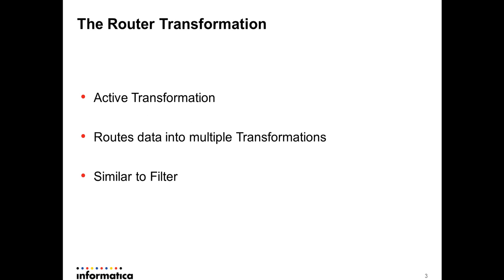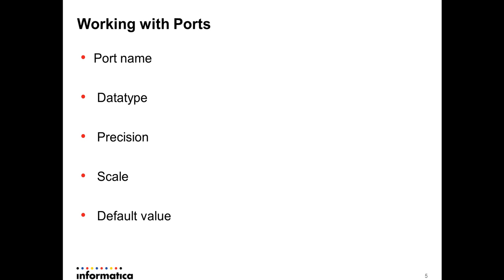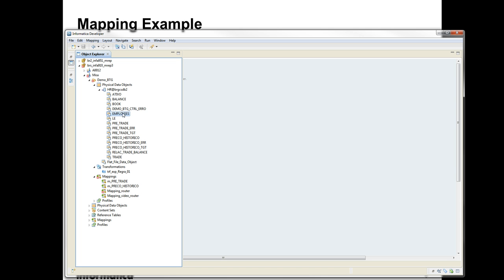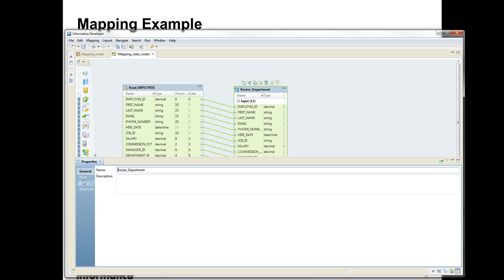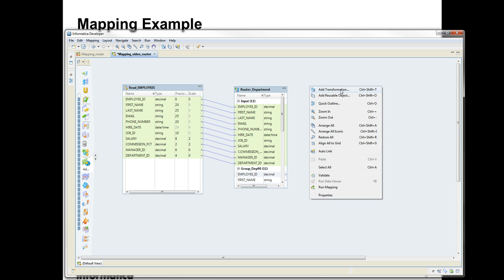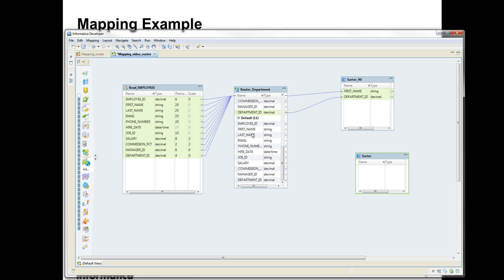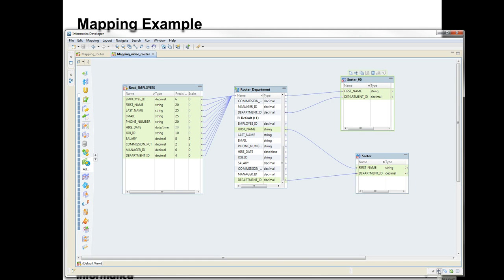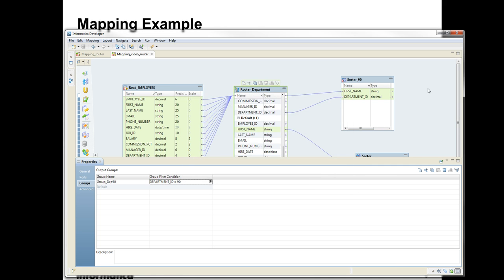Concepts of Router Transformation on IDQ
This videos shows the basic concepts of router transformations on IDQ and presents one working example.